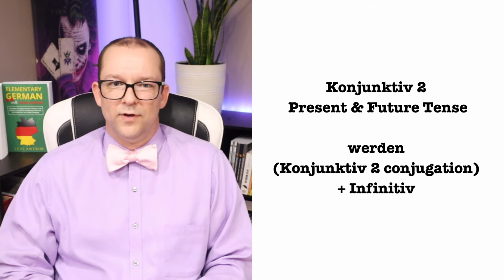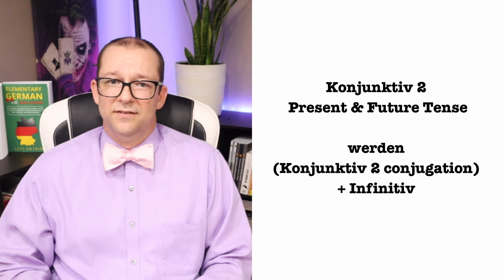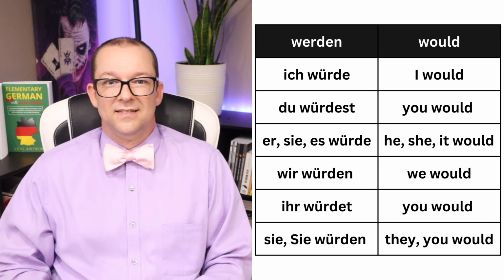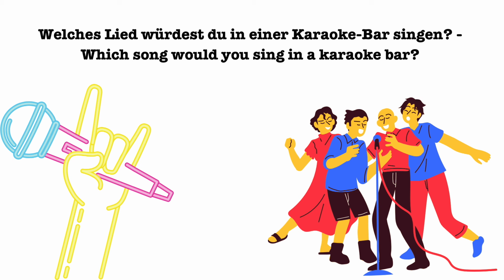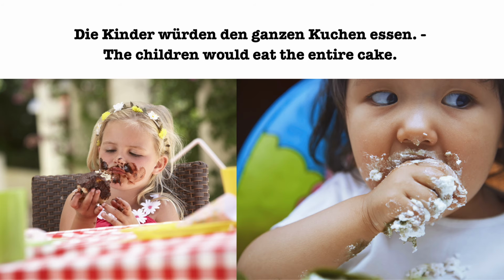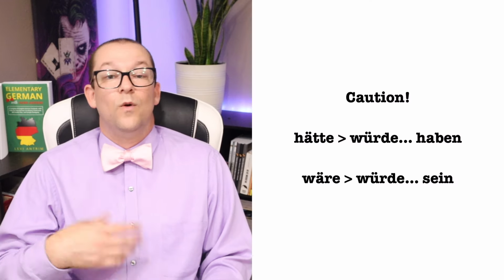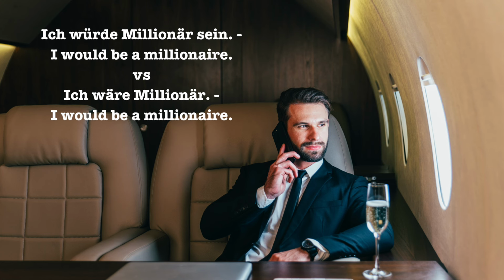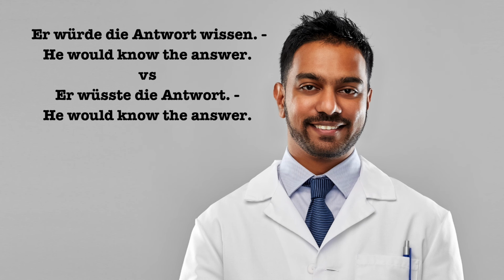Konjunktiv II Explained Like Never Before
Learn how Konjunktiv II works in German and how to use it to express wishes, unreal situations, polite requests, and hypothetical scenarios. This lesson gives you clear forms, natural example sentences, and simple patterns that make the subjunctive easy to understand.